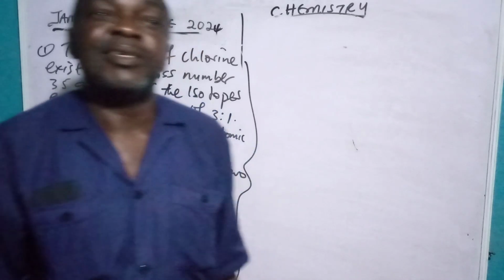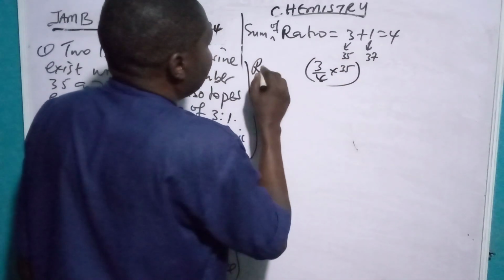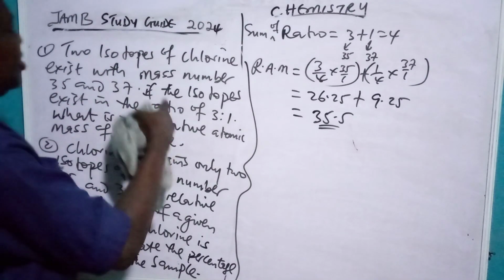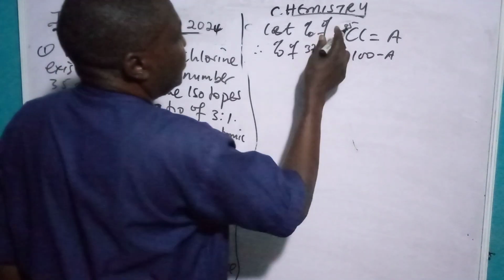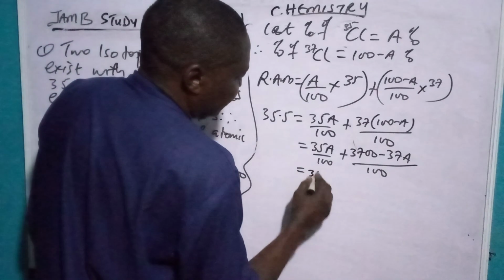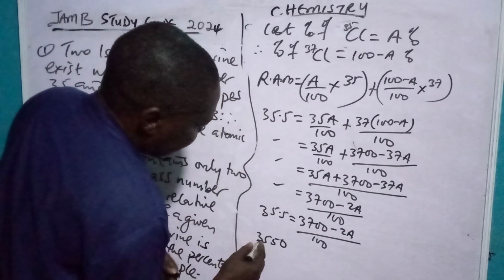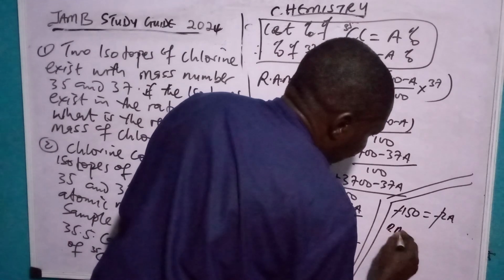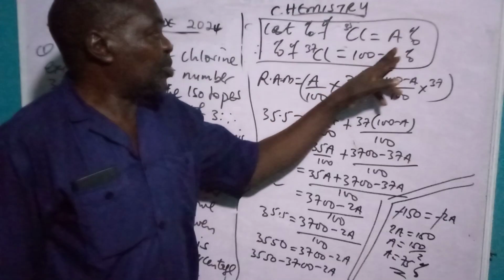JAMB 2024 CHEMISTRY TRIAL QUESTION-ALL YOU NEED TO KNOW NO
This video gives a straightforward method for calculating relative atomic masses of elements commonly encountered in some external exams